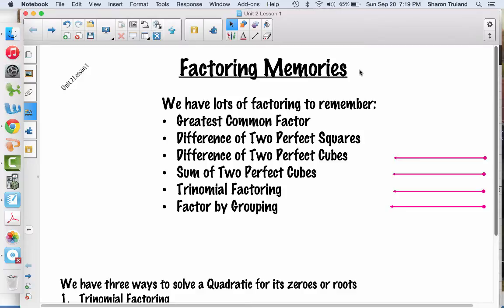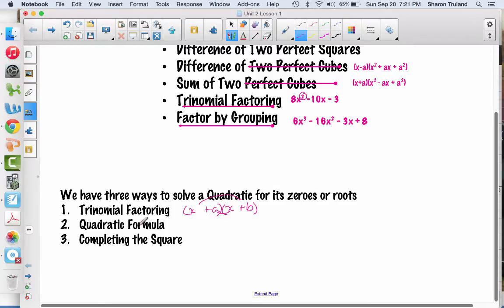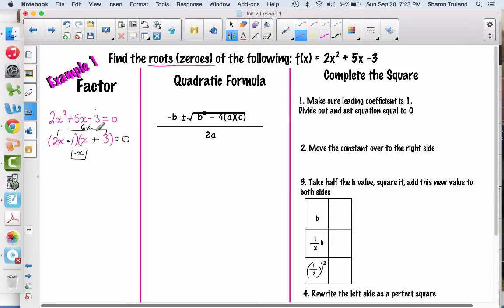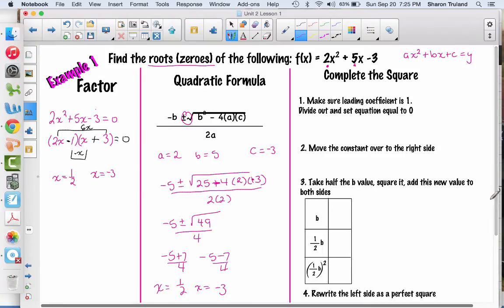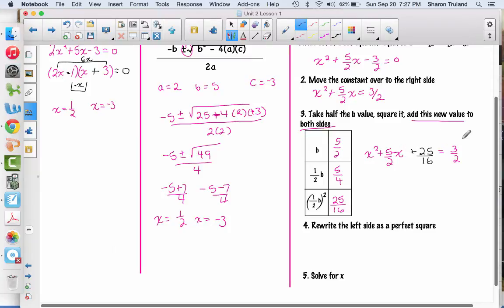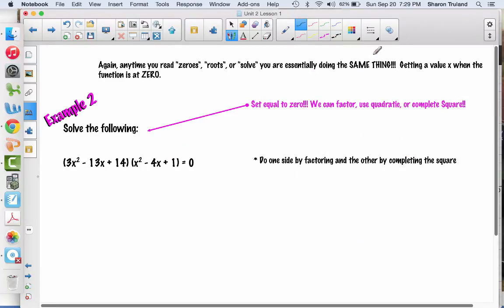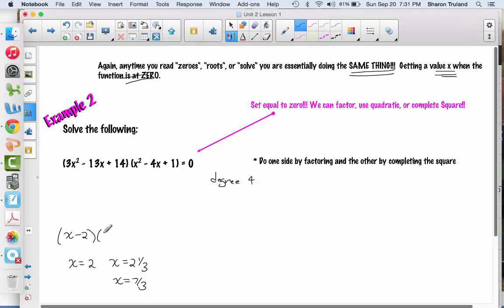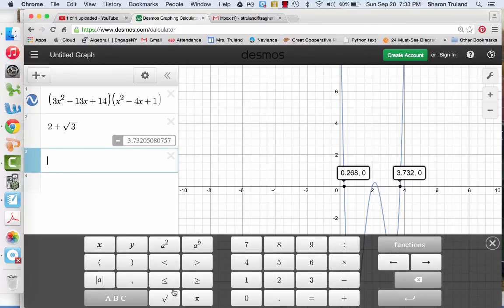CCA2 Unit 2 Lesson 1